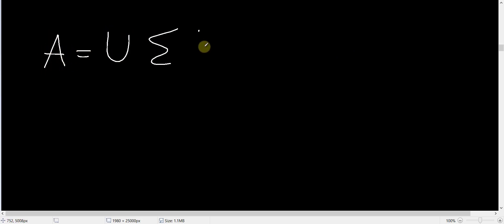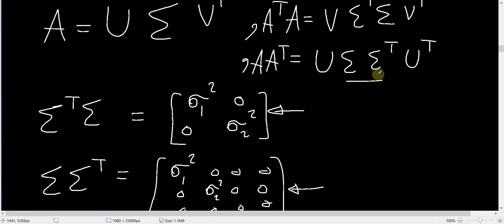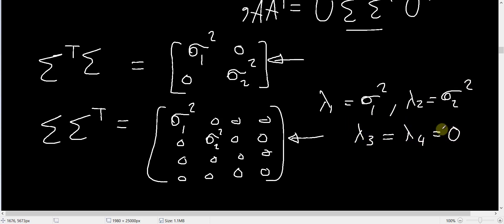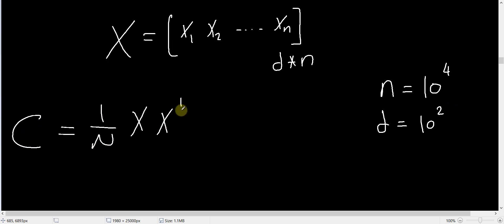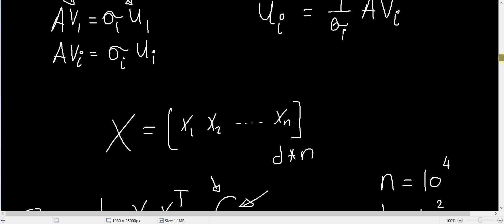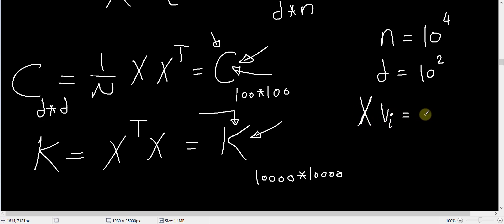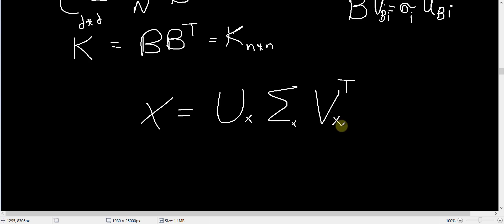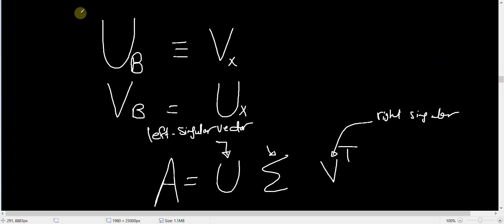161-[ENG] SVD The nonzero eigenvalues of AtA and AAt and corresponding eigenvectors